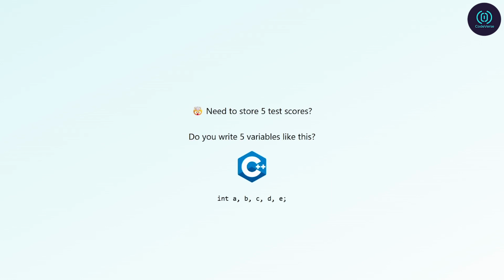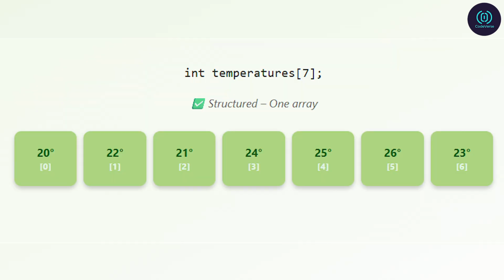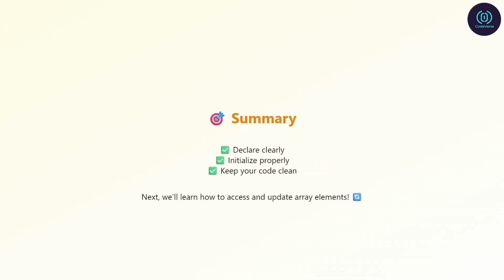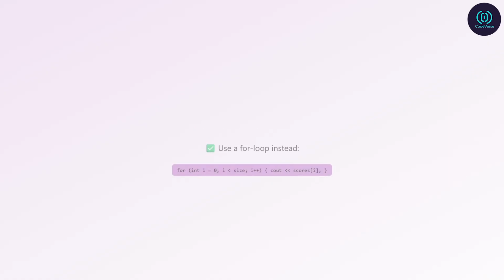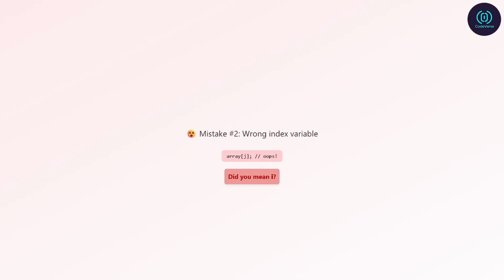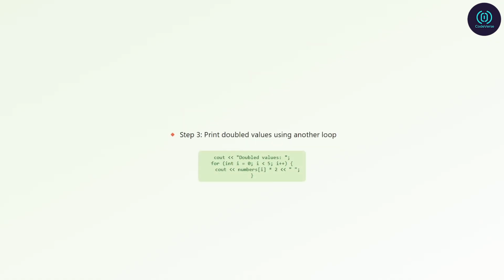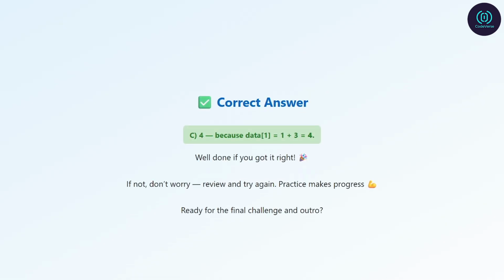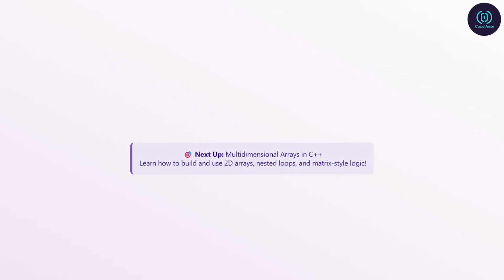Arrays in C++ Explained Simply | Full Guide for Beginners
Ready to master Arrays in C++?
In this video, you’ll learn everything you need to know — from what arrays are, how they work in memory, to how to use them efficiently in real-world code.

Whether you're a beginner or refreshing your knowledge, this lesson is packed with visuals, examples, challenges, and live coding to help you think like a programmer!

📚 Chapters

00:00 - Intro
00:48- What is an Array?
01:54- Declaring Arrays
03:07- Accessing & Updating Elements
04:23- Looping Through Arrays
05:43 - Common Mistakes with Arrays
05:10 - Live Coding Example
08:34- Mini Quiz
09:36- Final Challenge
10:23- Outro + What’s Next